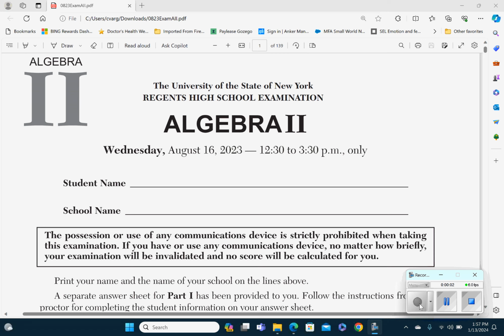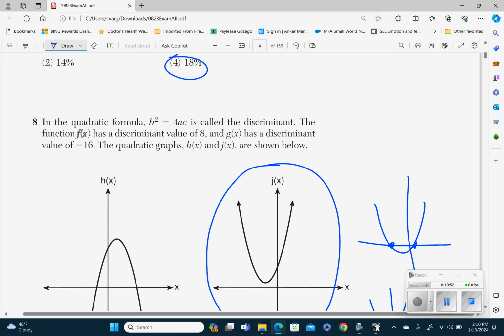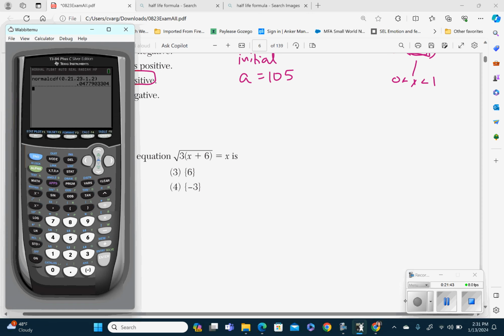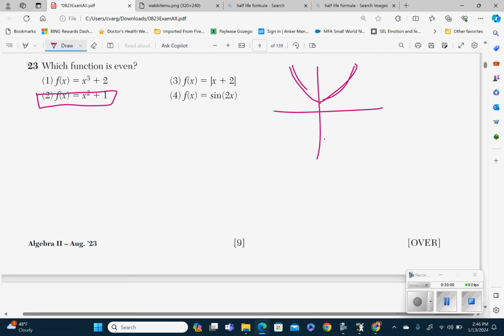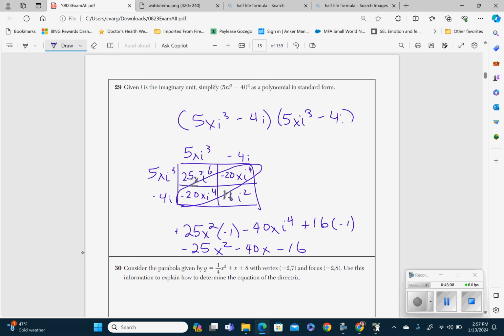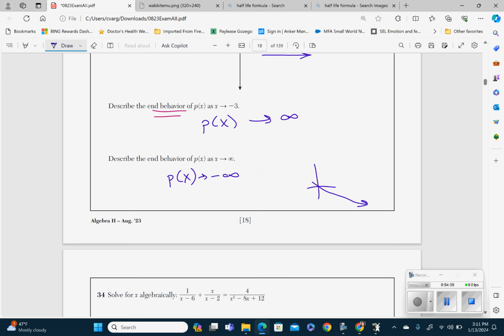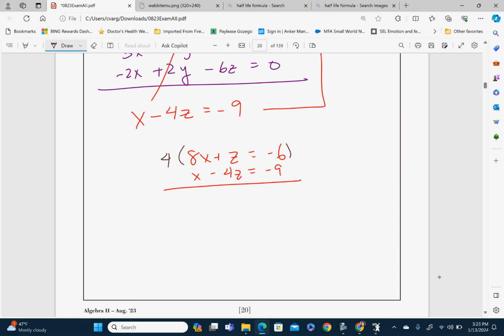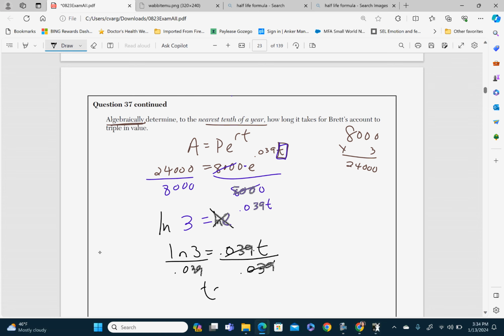A2 August 2023 Algebra 2 Regents